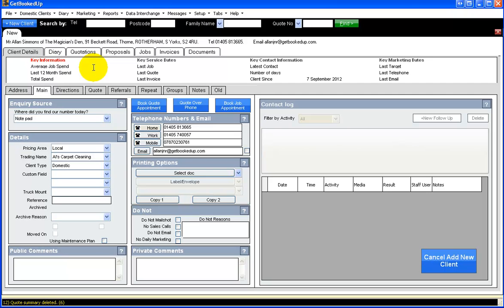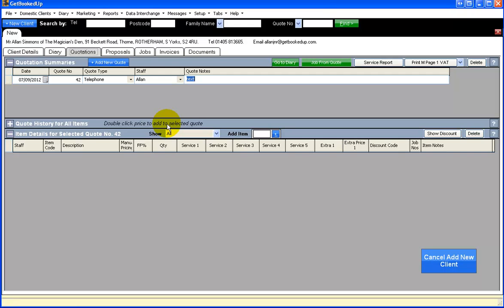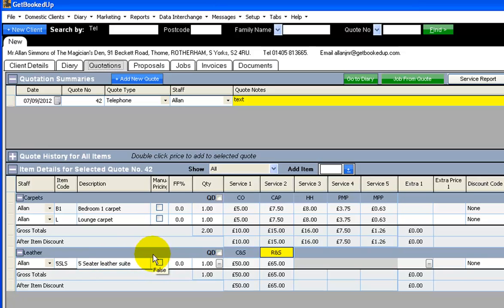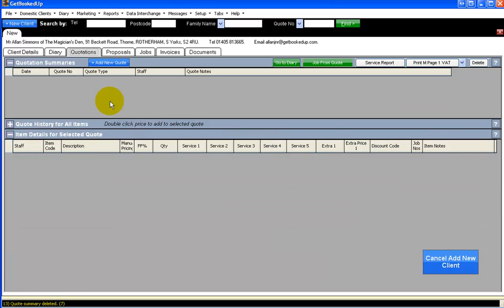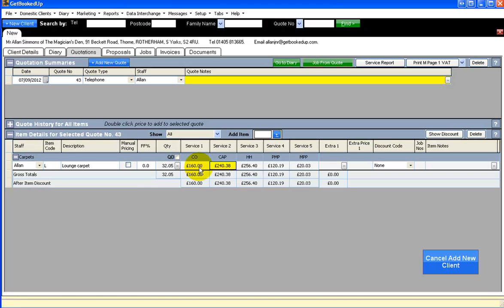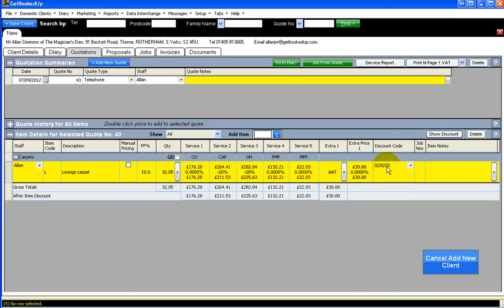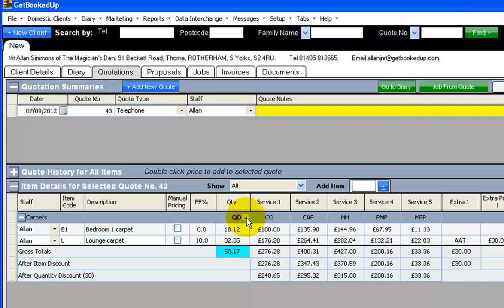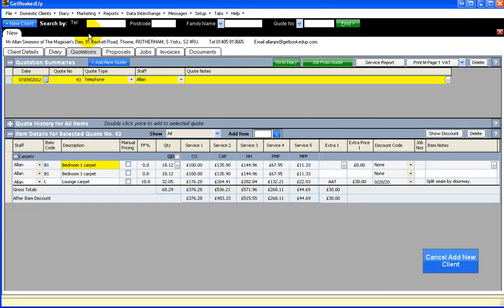Quotation Record Detailed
A detailed look at the features in the Quotation record of a client in the Professional+ Edition of GetBookedUp carpet cleaners software. Software designed by marketing award winning carpet cleaners for carpet cleaners.